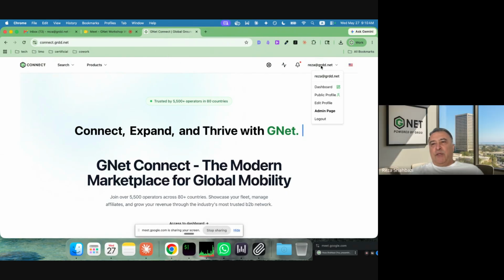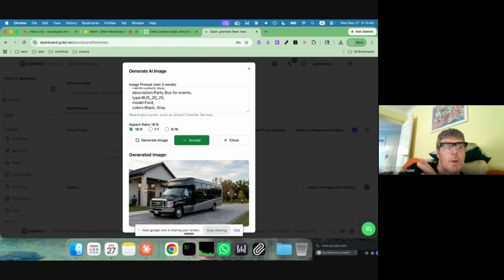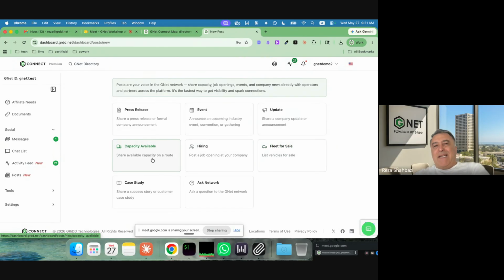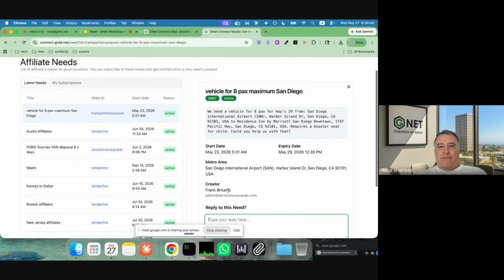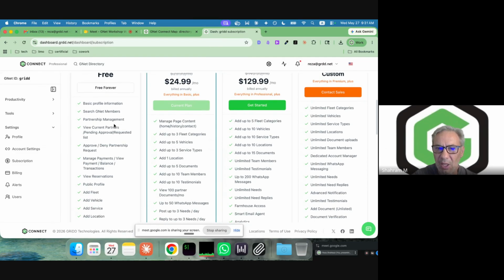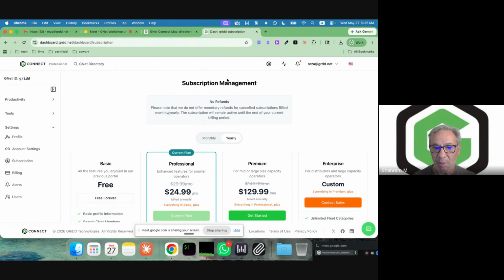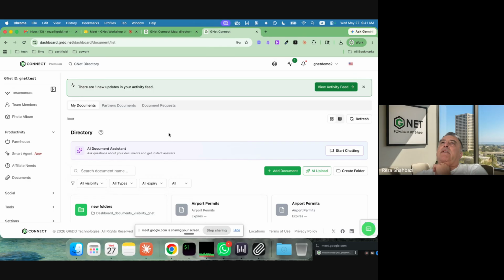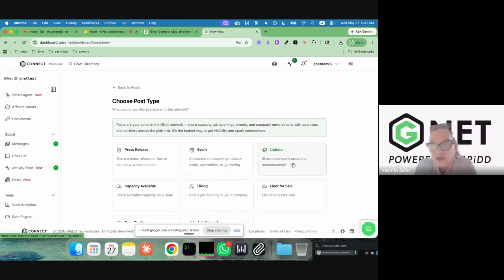GNet Workshop Wednesday: Profile Optimization, Activity Feed & Platform Walkthrough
Missed our latest GNet Workshop Wednesday? Watch the full session on-demand.

In this session, Reza Shahbazi and Yasmin Zafar walk through how to get the most out of GNet Connect — from building a profile that actually gets found, to using the Activity Feed, Affiliate Needs, and Social Posts to grow your network and win more business.

🚀 What Was Covered:
• Why your GNet Connect profile is your most important business development tool
• How to show up in search results when partners are looking for operators in your market
• Using the Activity Feed and Social Posts to stay visible in the community
• A full breakdown of the Basic vs. Professional subscription plans
• Live Q&A with operators

🧠 Key Topics:
🔹 Profile Optimization A complete profile — accurate fleet details, service types, clear photos, and location coverage — is what determines whether you appear when a partner searches your market. Generic profiles get skipped. Detailed ones get booked.

🔹 AI Image Generation Don't have professional fleet photos? GNet Connect's built-in AI image generator creates vehicle visuals from a description, so your profile always looks the part.

🔹 Activity Feed & Social Posts Regular updates keep your company visible to the entire GNet community. Post new services, fleet additions, hiring needs, or company announcements — and show up in the feeds of operators who might need exactly what you offer.

🔹 Subscription Pricing
• Basic Plan: Free — includes 1 vehicle, 1 service, 1 location, 1 document.
• Pay only $1.50 per completed reservation.
• Professional Plan: $300/year — expanded limits across fleet, services, locations, and documents.